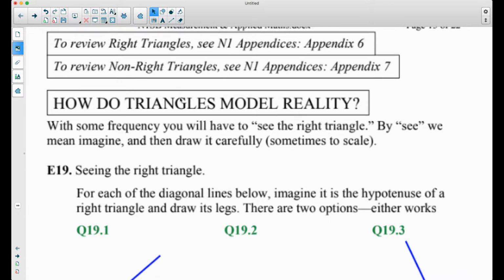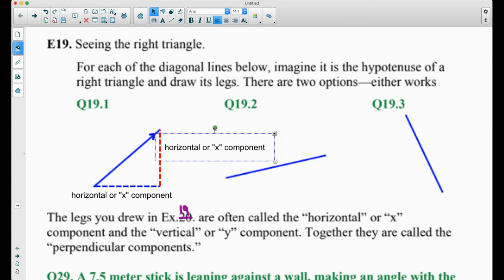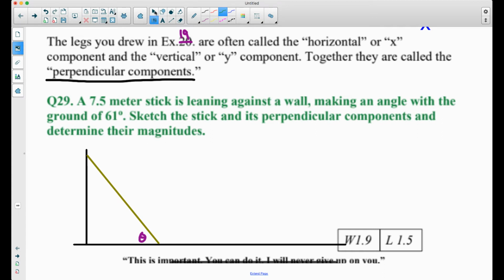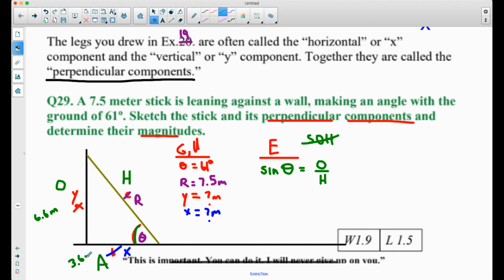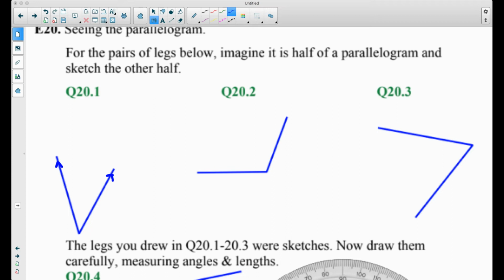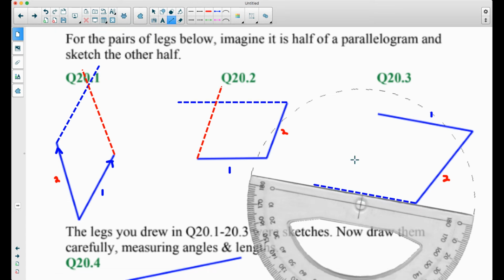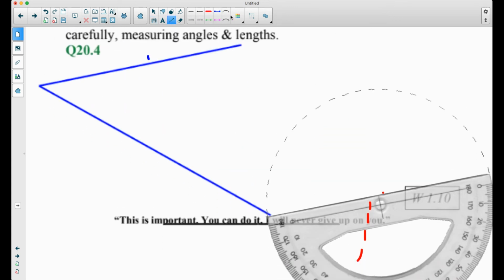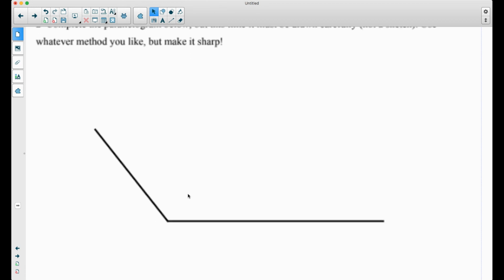Completing the Triangle & Parallelogram: N1 p.15-16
Easy review of how we can "see" geometric shapes in nature and make use of math to understand. Also introduces the HW, W1.8 and W1.9